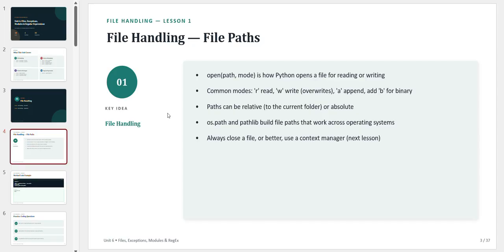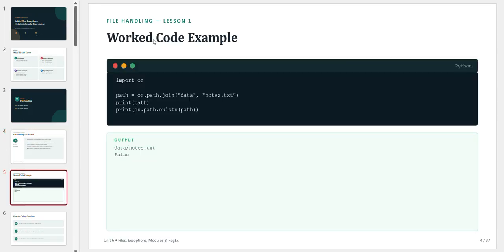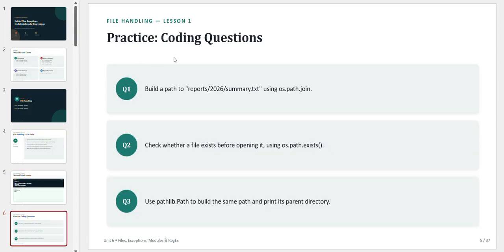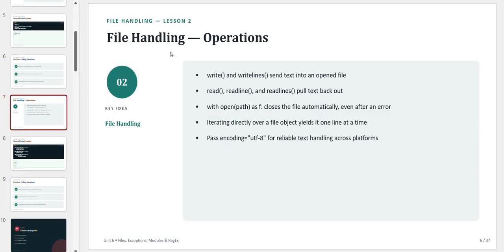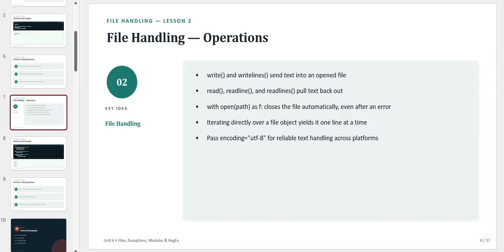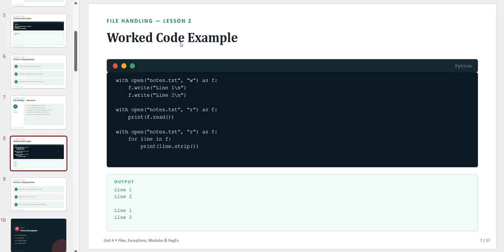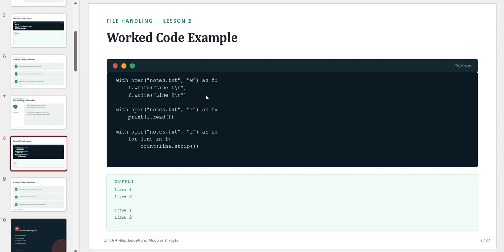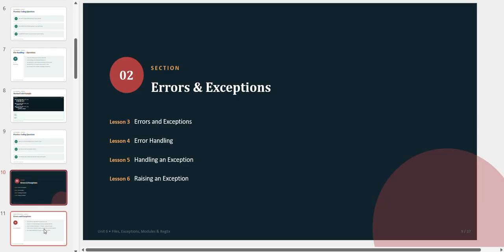unit6 python (part-1)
# 📂 Python Unit 6 | Example & Practice Coding Problems | Files, Exceptions, Modules & Regular Expressions

Welcome to **Coding Hub with Himanshu**! 🚀

In this video, we solve **example-based questions** and **practice coding problems** from **Python Unit 6**, specially designed for **LPU students**, university exams, interviews, and beginners.

### 📚 Topics Covered

* Creating files
* Reading files
* Writing files
* Appending data
* File modes (r, w, a, x)

✅ Exception Handling

* try
* except
* else
* finally
* raise keyword
* Custom exceptions

✅ Modules & Packages

* import statement
* from...import
* Creating your own modules
* Python packages
* Built-in modules

✅ Regular Expressions (re Module)

* Pattern matching
* search()
* match()
* findall()
* split()
* sub()
* Regular expression symbols

## 💻 Practice Coding Problems

✔ Read and write data from files

✔ Copy file contents

✔ Count words, lines and characters

✔ Find vowels in a file

✔ Handle different exceptions

✔ Create custom exceptions

✔ Import user-defined modules

✔ Build and use Python packages

✔ Validate Email using Regular Expressions

✔ Validate Mobile Number

✔ Password Validation

✔ Search and Replace text using Regex

✔ Find all numbers from a string

✔ Pattern Matching Programs

### 🎯 Perfect For

📌 LPU Python Programming

📌 University Exams

📌 Practical Lab Preparation

📌 Placement Preparation

#️⃣ **Hashtags**